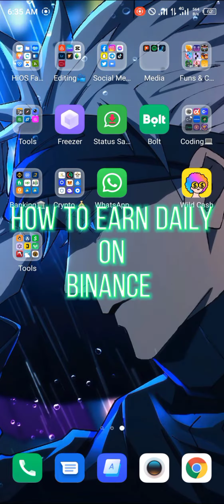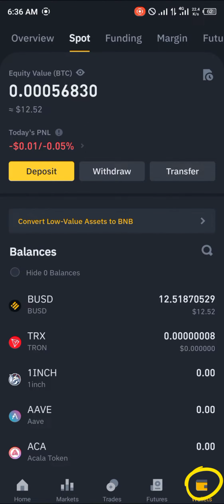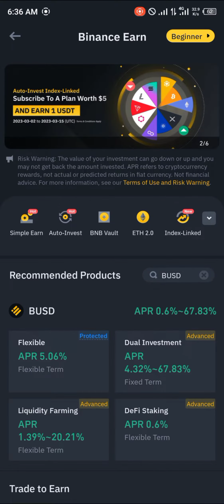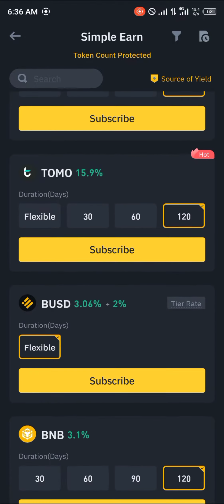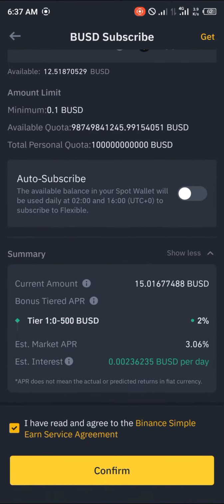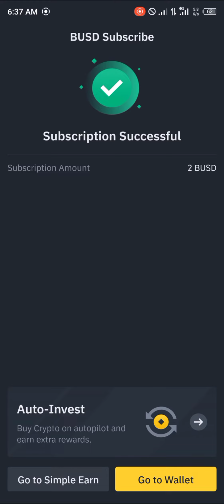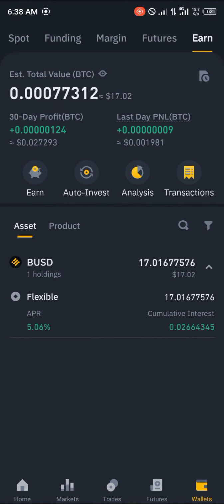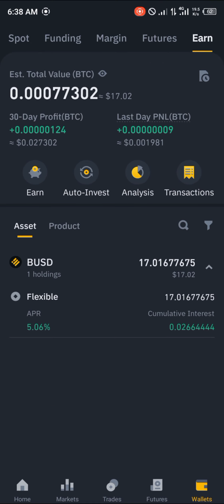How to Earn Daily on Binance App (Step by Step)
In this quick video, I will show you How to Earn Daily on Binance App step by step.

Hello and welcome to our video on "How to earn daily on Binance app". If you’re new to Binance, it is a cryptocurrency exchange platform that allows users to buy, sell, and trade over 100 cryptocurrencies. One of the most exciting features of Binance is the ability to earn through various methods. In this video, we'll cover some simple ways on how to make money on Binance and how to use the Binance app to earn.

Section 1: Earning on Binance

Firstly, let's talk about how to make money on Binance. There are several ways to earn on Binance, including staking, holding, and trading.

Staking is the process of holding tokens to support the network and receiving rewards in return. Binance currently offers different staking options, such as locked staking, flexible staking, and liquid staking, earning anywhere from 5% up to 40% APY with low or no fees.

Holding also provides an opportunity to earn with Binance Earn, which allows users to earn interest on their crypto holdings. Users can select different tokens and lock them up for a set period, earning up to 10% or more per year on their holdings.

Finally, Binance's trading platform allows users to trade cryptocurrency and profit from the price difference, providing a way to make money on Binance.

Section 2: How to use Binance Earn

For those new to Binance, let's look at how to use Binance Earn. First, download the Binance app and create an account. Once you’ve logged in, you'll see the Binance Earn button from the dashboard, where you can select which type of staking you wish to do.

Remember to do your research and understand each token's risks and benefits before locking up your tokens for staking.

Section 3: How to make money on Binance without trading

If you're looking to earn on Binance without trading, staking and holding are the best options. Binance Earn and staking offer an opportunity to earn while waiting for the price to go up, providing a way to make money online through cryptocurrency.

Section 4: How to earn from Binance without investment

Conclusion:

In summary, Binance offers several ways to earn daily, providing a unique opportunity to make money on Binance. Whether you choose staking, holding, or trading, Binance offers a platform for earning money through cryptocurrency. So, if you’re looking to make money online, download the Binance app and start earning today.